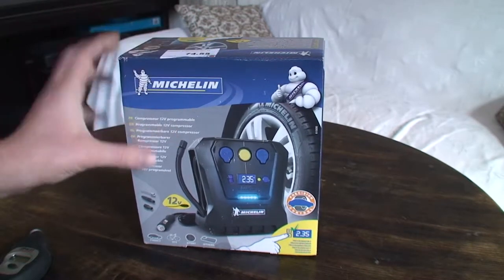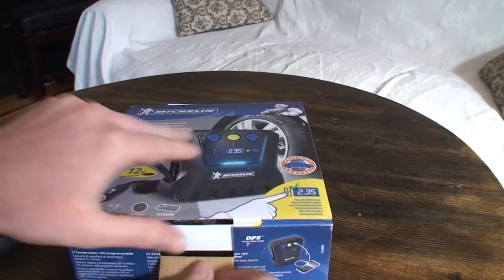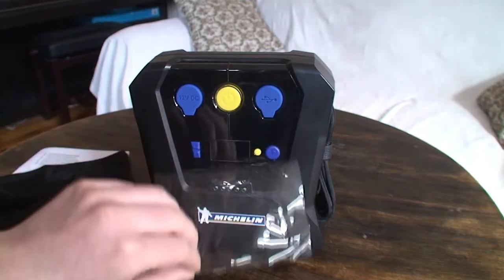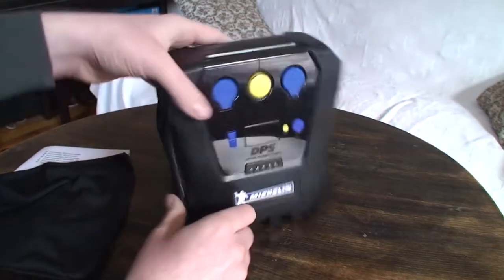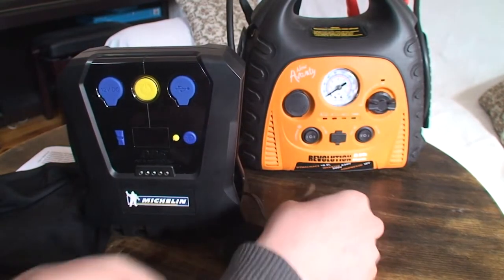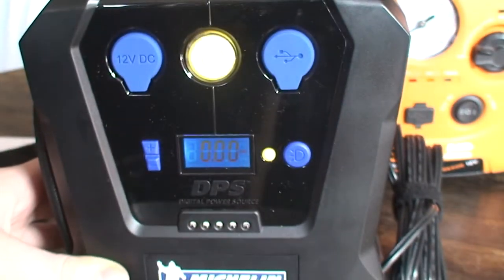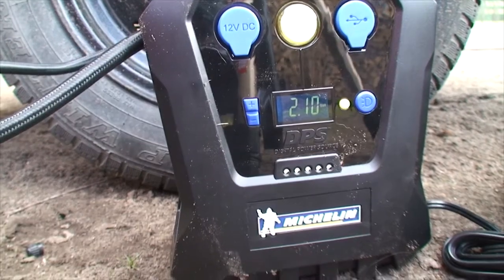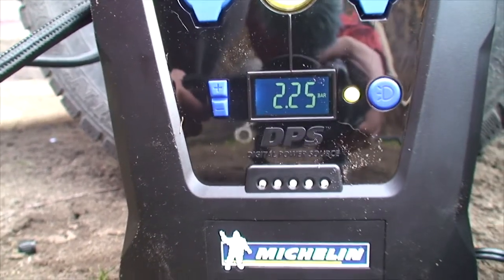Michelin Programmable 12V compressor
This is very handy machine to pump up tires. I definitely recommend this.